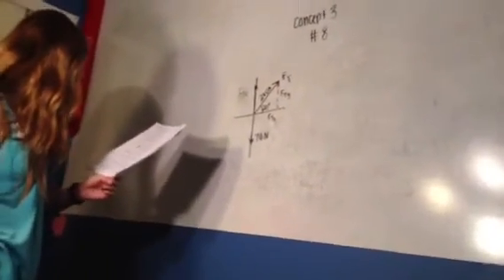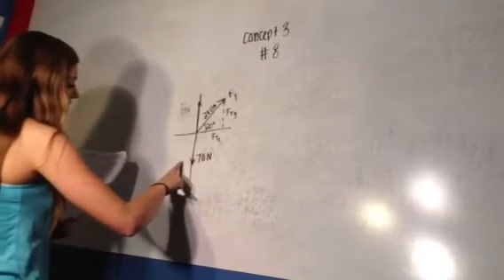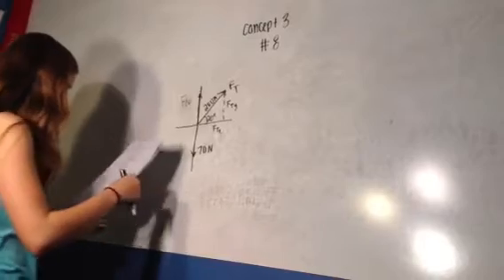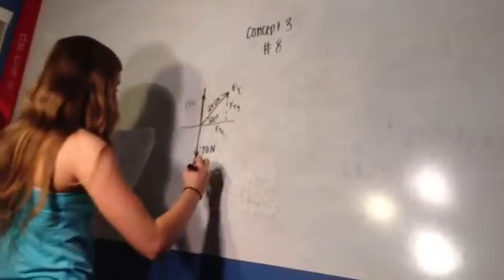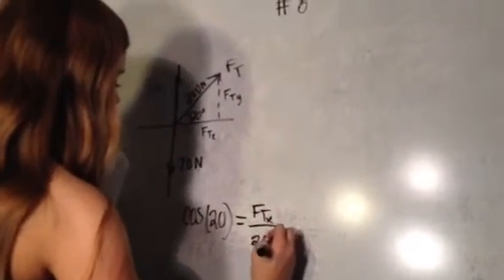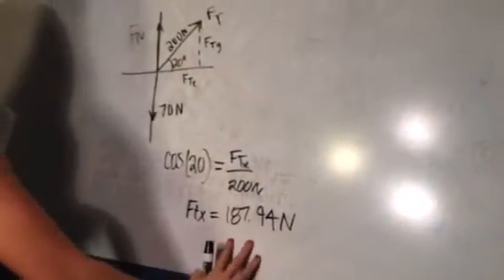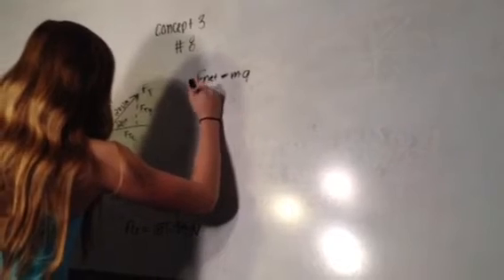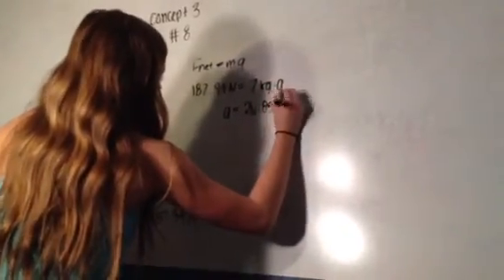concept 3, #8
Shelby solving the problem